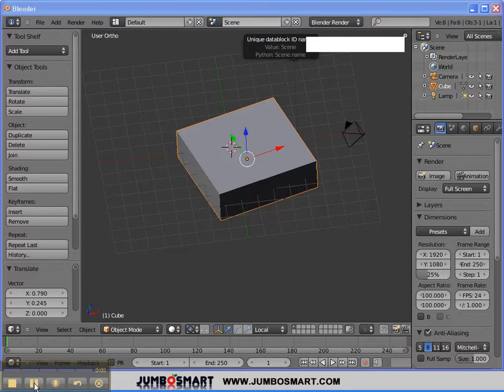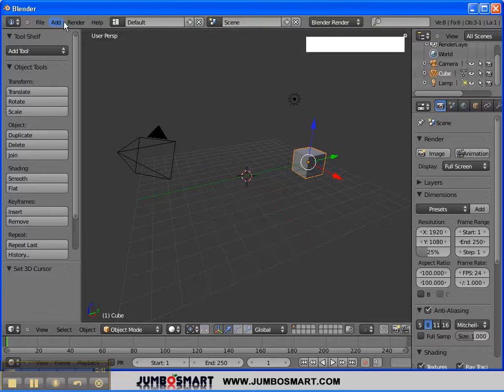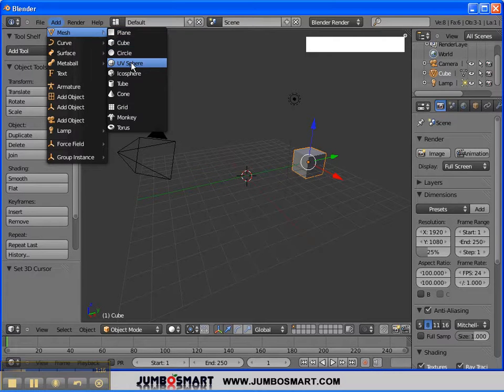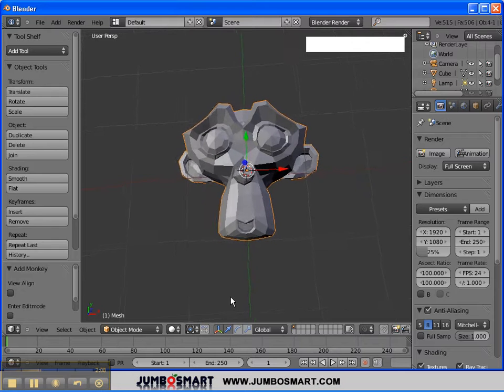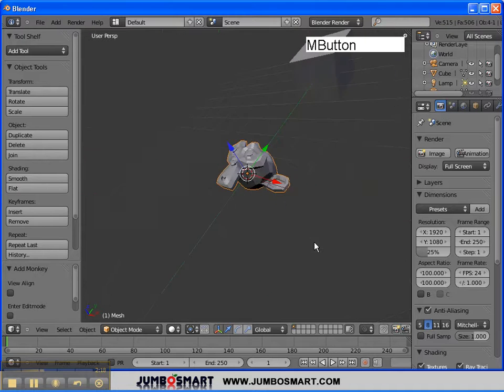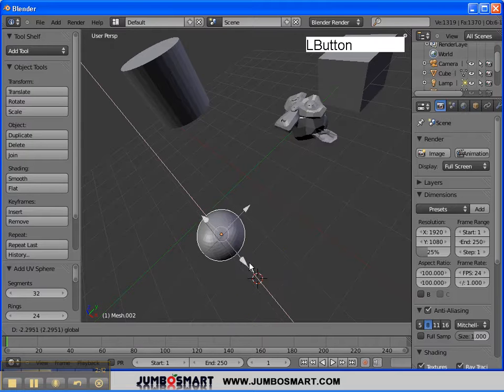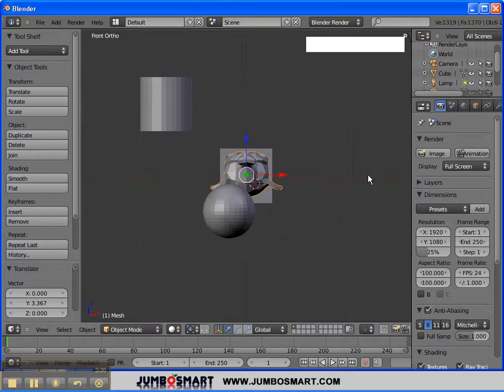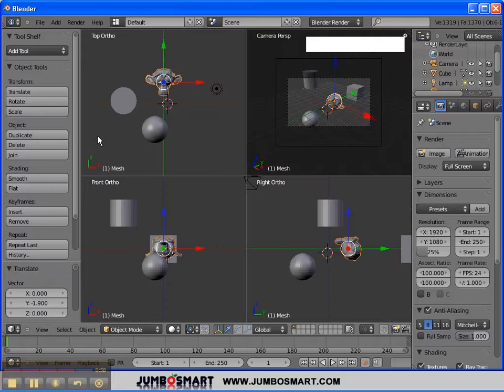Blender Intro Tutorial 2.5 / 2.6 Interface 4